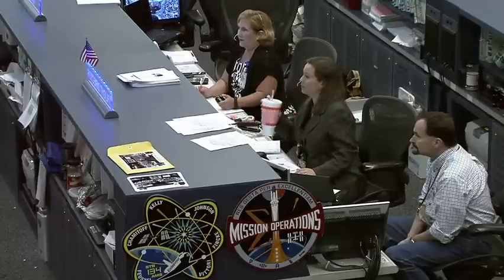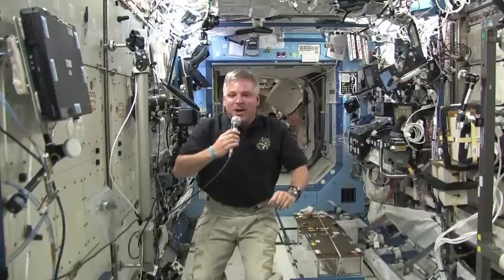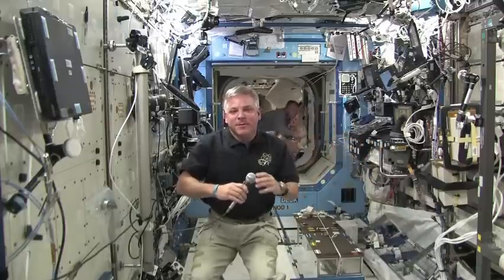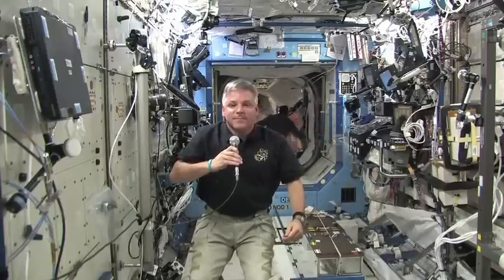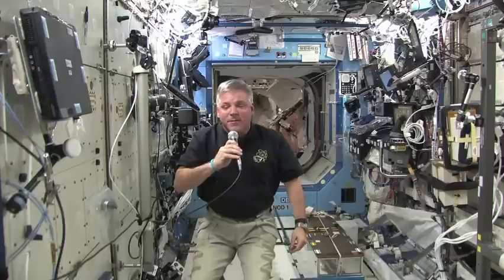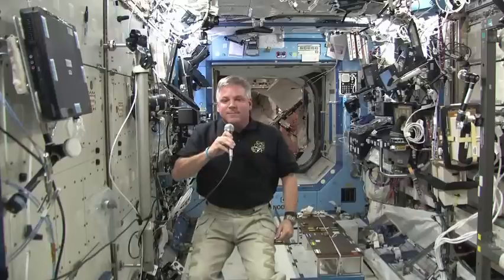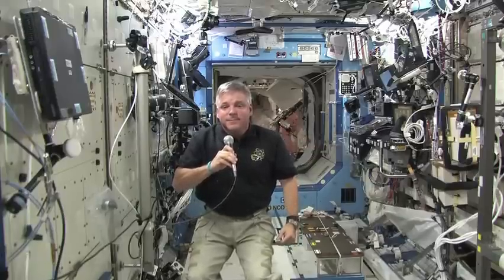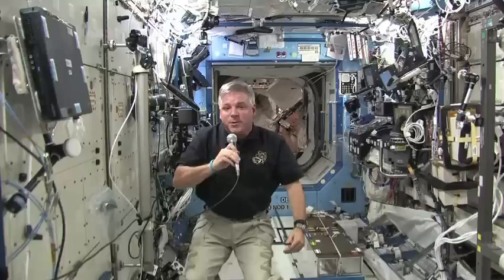Endeavour Pilot "Pinged" by Ohio TV Stations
STS-134 Pilot Greg Johnson is interviewed by television reporters in Cincinnati and Cleveland about the mission. Some of Johnson's formative years were spent in Fairborn, Ohio.